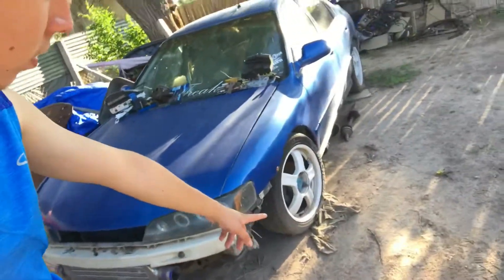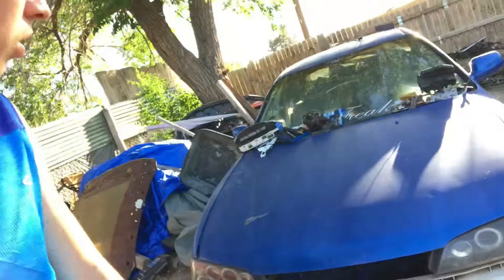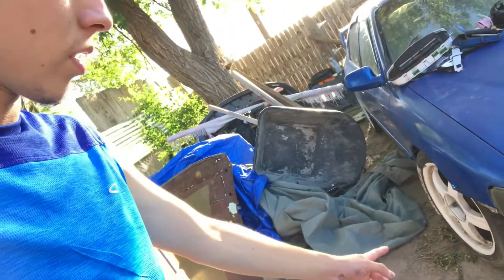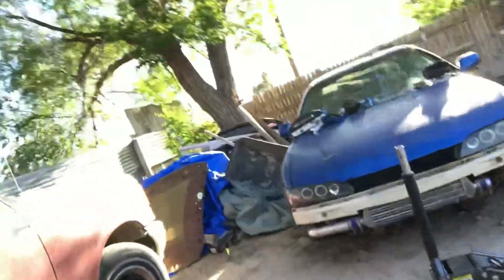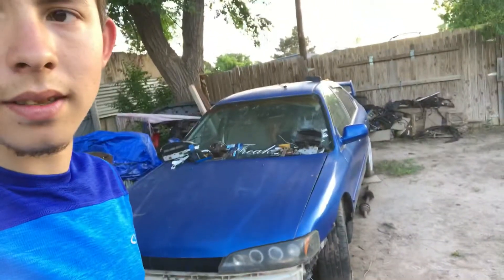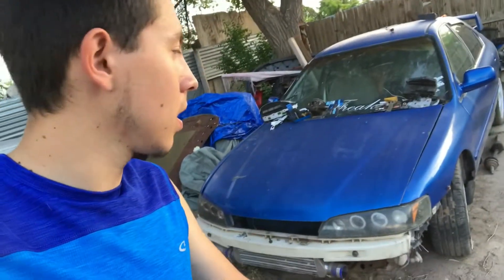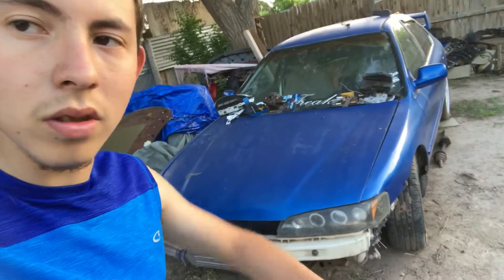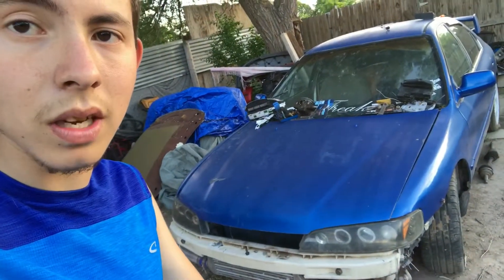Aligning the two front wheels on my accord 96